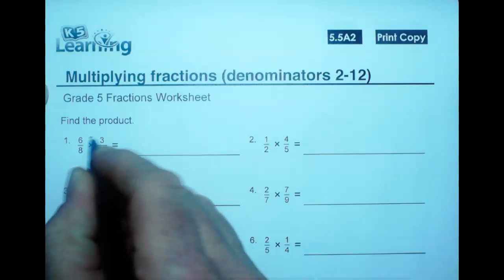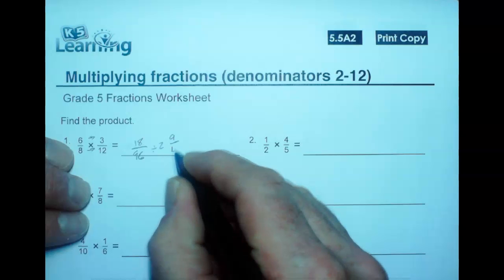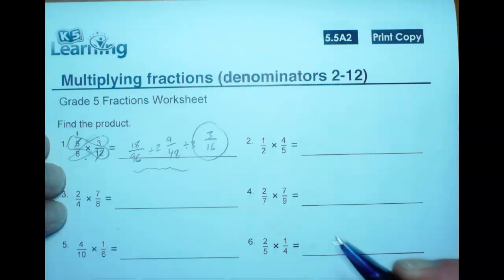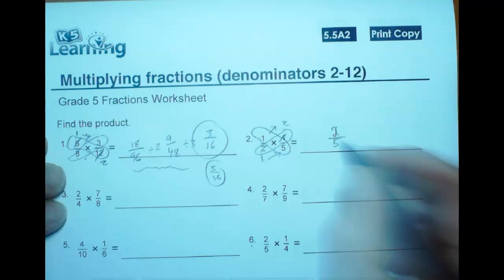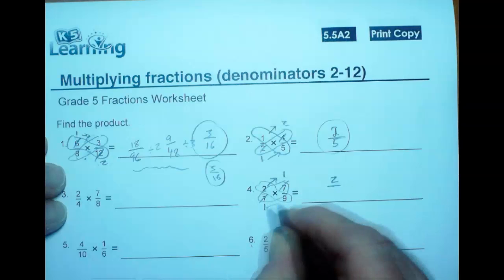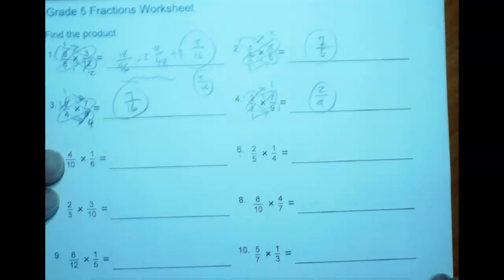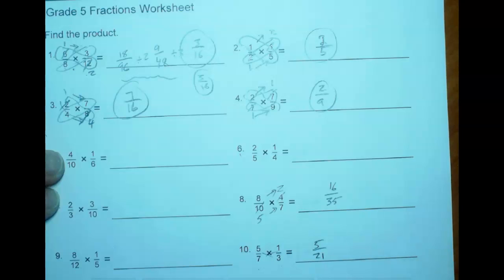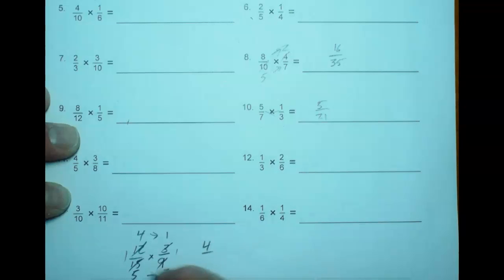Mini 5.5A2 Multiply Fractions